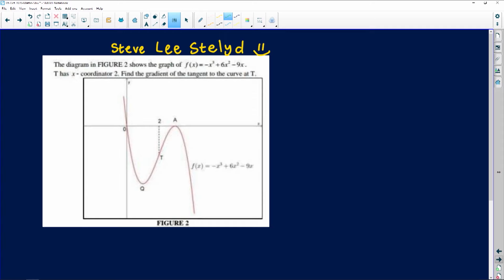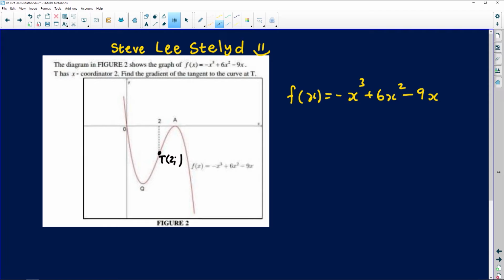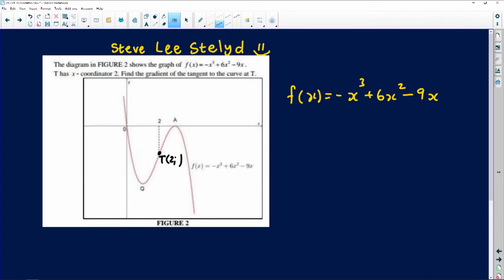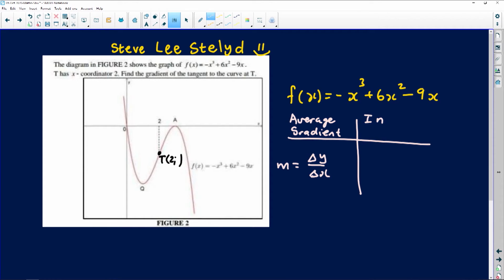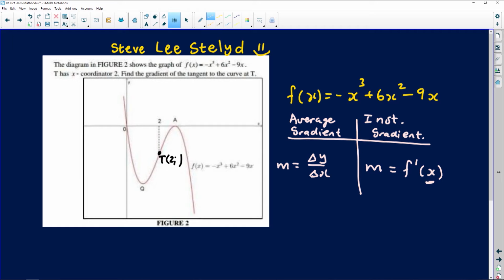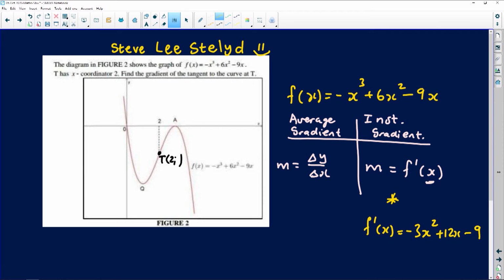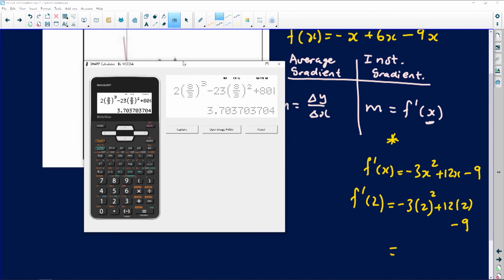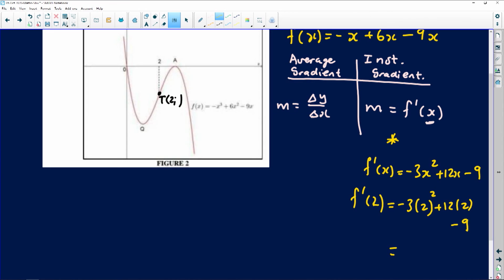Maths 2020: Differential Calculus 2